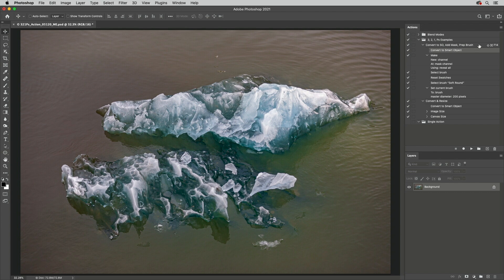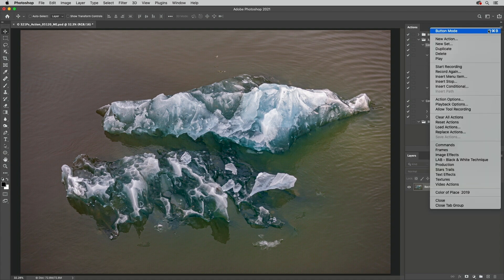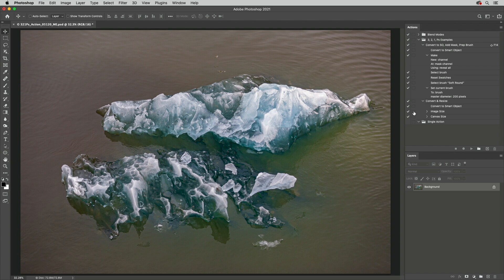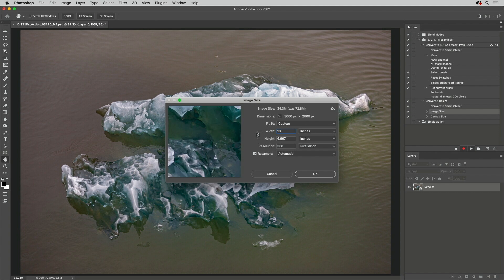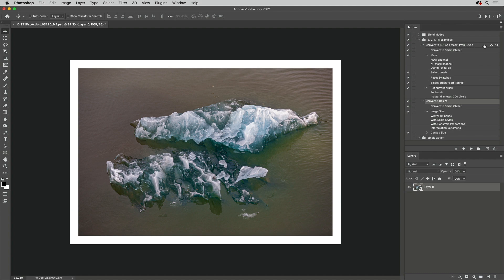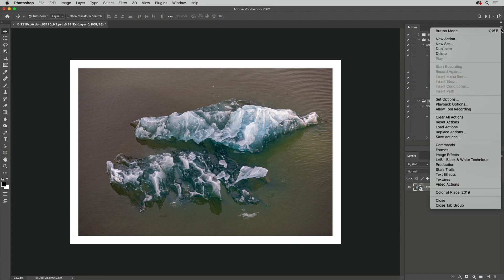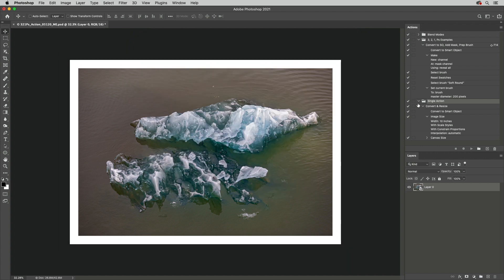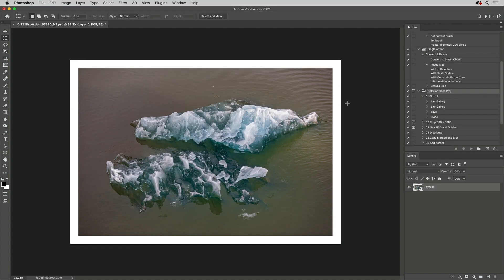10 Tips for Working with Actions in Photoshop | Adobe Photoshop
3, 2, 1… Photoshop! Learn Photoshop tips and tricks from longtime Adobe evangelist Julieanne Kost.

In this episode, Julieanne shares ten essential tips for working with Actions in Photoshop.

10 Tips for Working with Actions in Photoshop | Adobe Photoshop